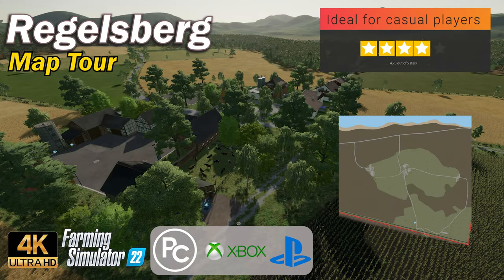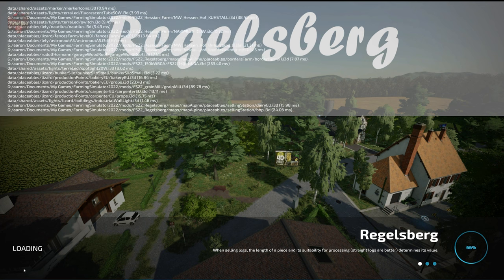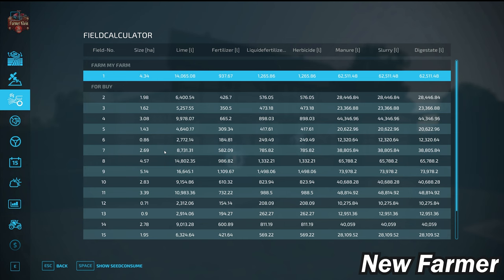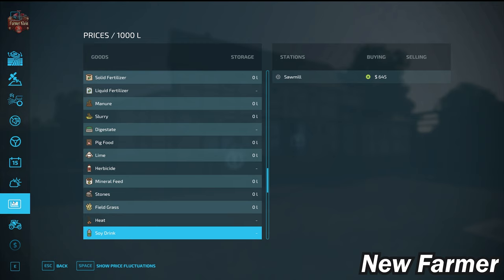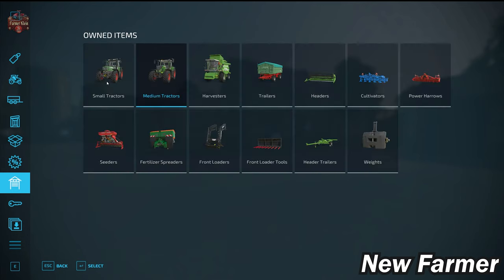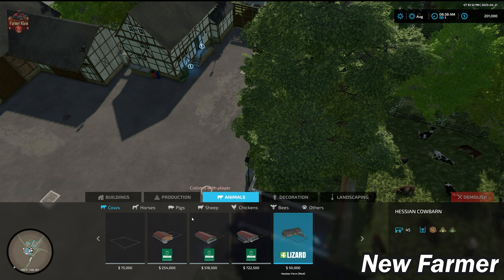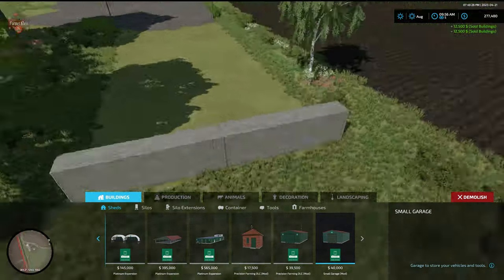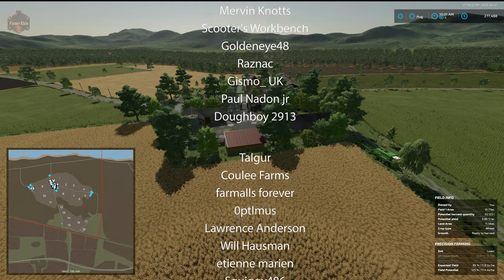Regelsberg | Map Tour | Farming Simulator 22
00:00:00 Start
00:00:22 Intro
00:02:11 PDA, Sell points, Starting land
00:07:21 Starting Equipment
00:14:33 Farm tour
00:16:36 Fly Over

Welcome to Regelsberg!
A real place right in the heart of Middle Franconia.

This is what awaits you on the map:
- 18 fields
- two meadows
- 46 buyable fields
- one farm
- BGA
- vehicle dealer
- livestock dealer
- two sales outlets
- five factories
- 20 collectors
- Field grass as a new crop
- Soy drink and heat as new products
- Precision Farming DLC support
- Many new paintable decorations

Now have fun playing!

Manufacturer none
Category Map
Author The Lort
Size 120.86 MB
Version 1.0.0.0
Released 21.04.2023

Games and Online Game Stores

Giants Software - Partner Code: FarmerKlein